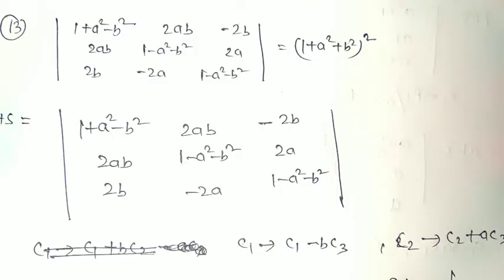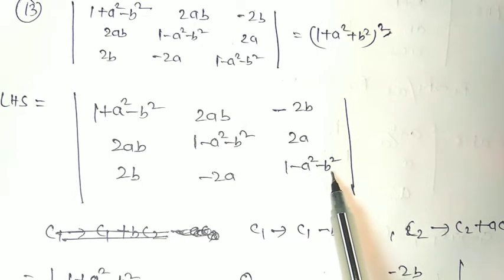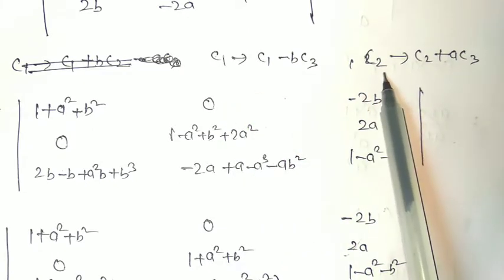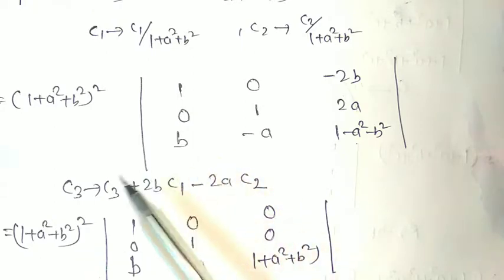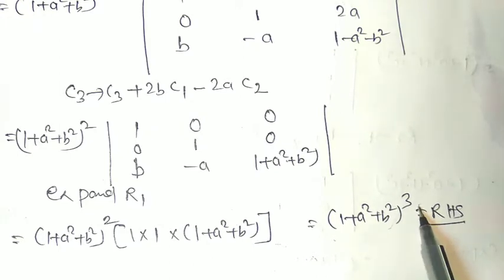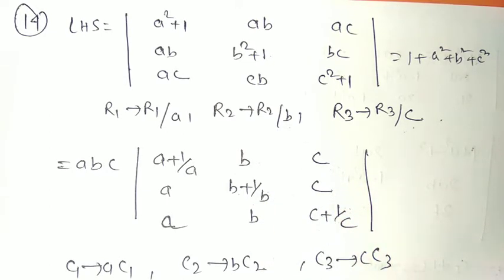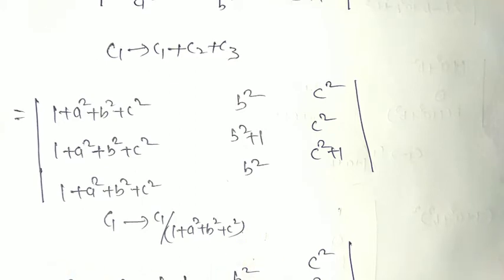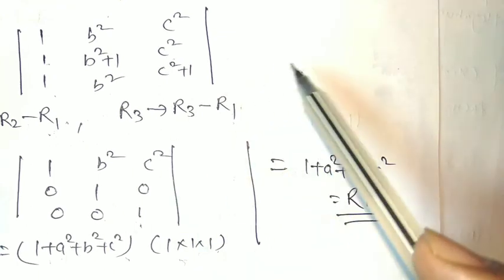Properties of determinants part 2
Example questions